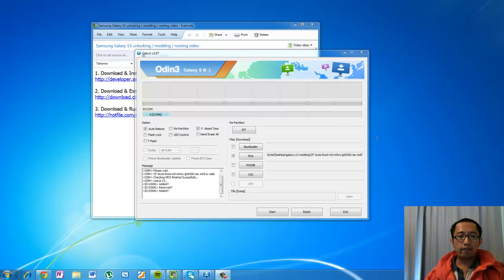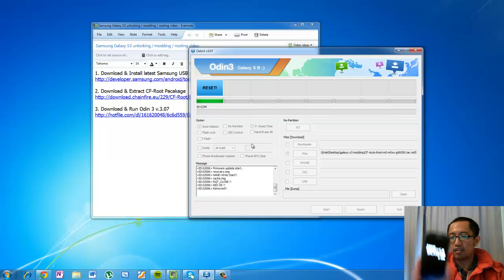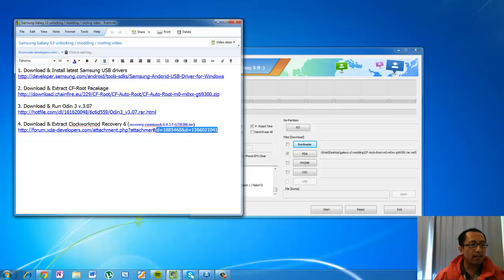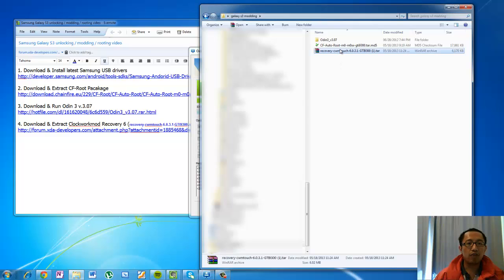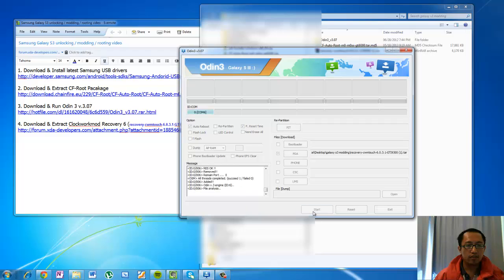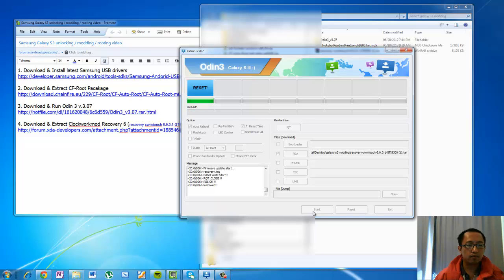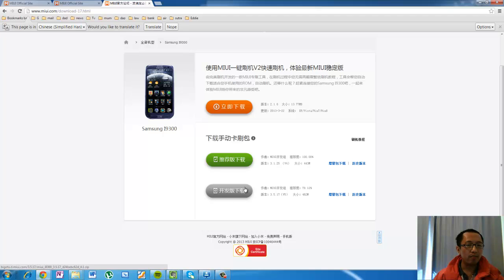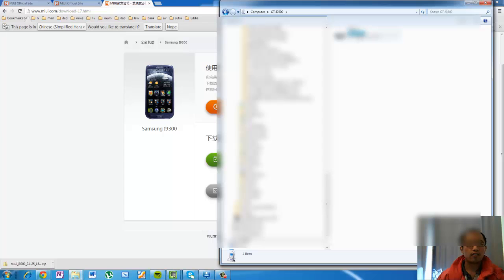Samsung Galaxy S3 unlocking / rooting / modding tutorial part 4: Flashing CF-Root / CWM with Odin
*This video only documents my personal experience - I cannot guarantee that the same process will work for your phone and take no responsibility for whatever damage that could be caused to your phone as a result of following this tutorial.

How to unlock / root / mod Samsung Galaxy S3

3. Download & Run Odin 3 v.3.07

4. Download & Extract Clockworkmod Recovery 6 (recovery-cwmtouch-6.0.3.1-GTI9300.tar)

5. Download MIUI rom

In this video you use Odin to flash CF-Root onto your phone, then flash ClockworkMod Recovery onto your phone, by booting your phone into download mode first.